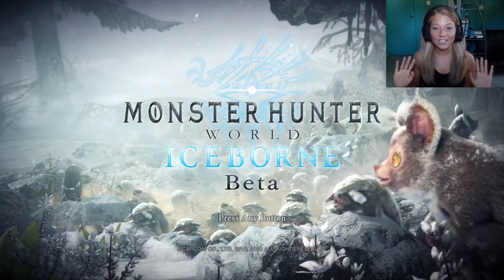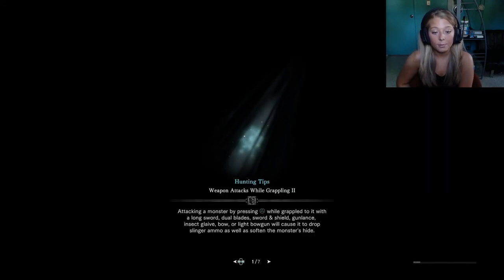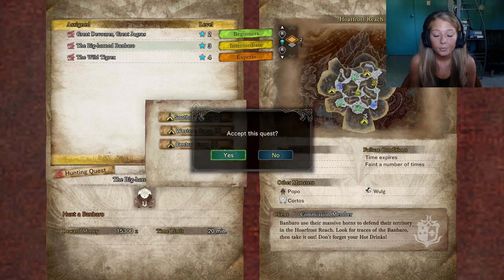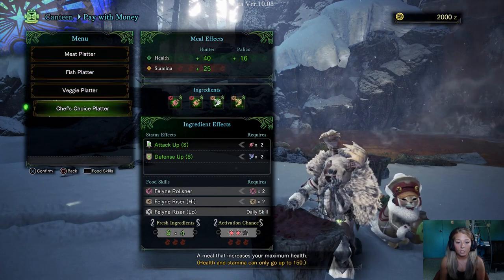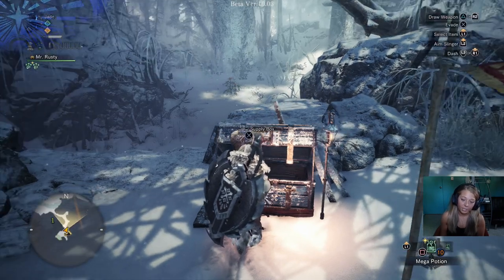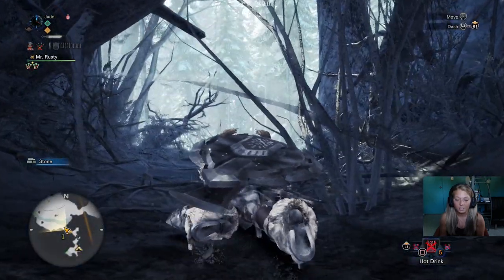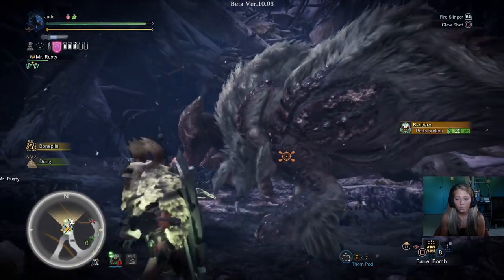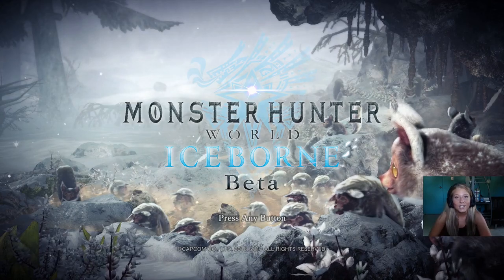Monster Hunter World Iceborne Beta Gameplay | Fighting Banbaro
Hey guys! I'm super excited about this video because I am a huge fan of the Monster Hunter games! This is a video fighting one of the new monsters being released in Monster Hunter World's Iceborn expansion. This is just the beta gameplay, but it is still super fun. Let me know what you think!